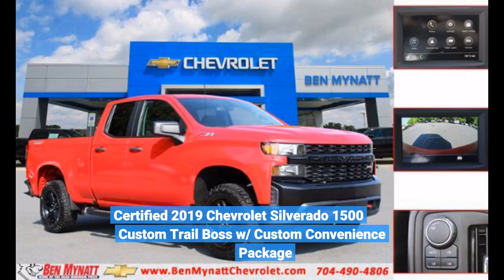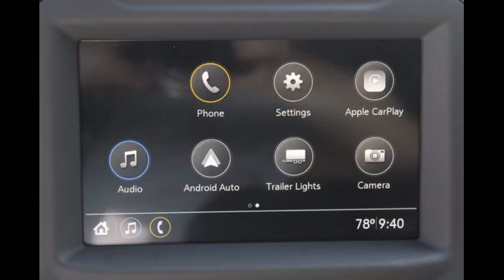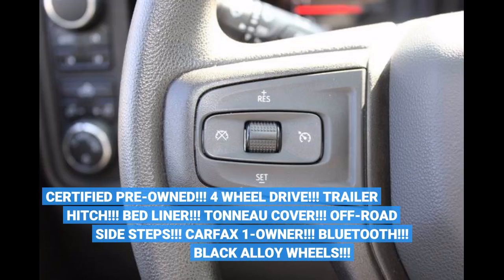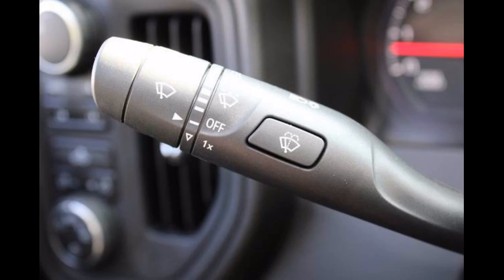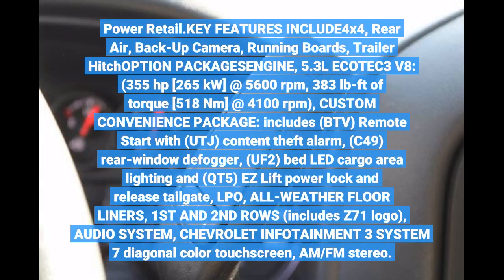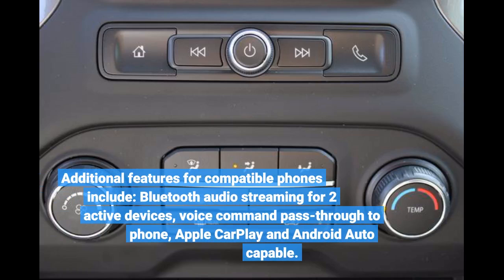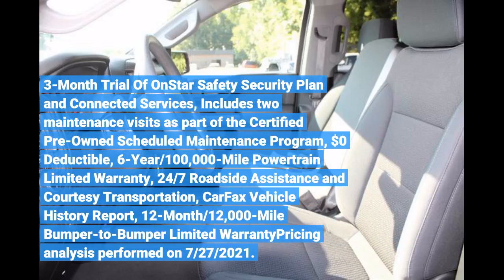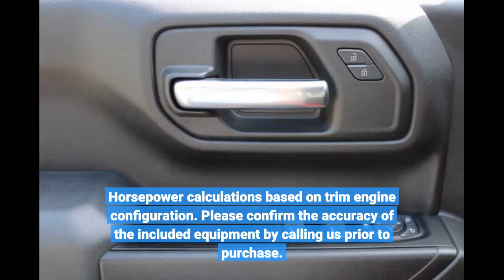Certified 2019 Chevrolet Silverado 1500 Custom Trail Boss w/ Custom Convenience Package Call fo...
CustomTrail Boss w/ Custom Convenience PackageInterior Color : Black
Transmission : 6-Speed Automatic
Exterior Color : Red
Fuel Type : Gasoline
MPG : 14 City / 18 Highway
Engine : 8-Cylinder
Drive Type : 4 Wheel Drive